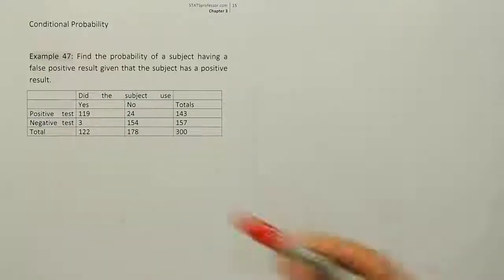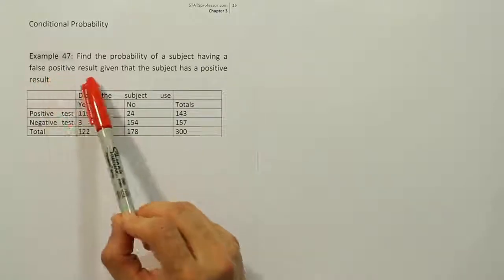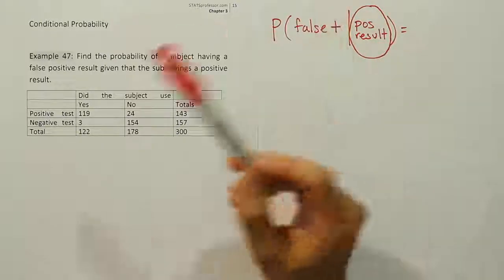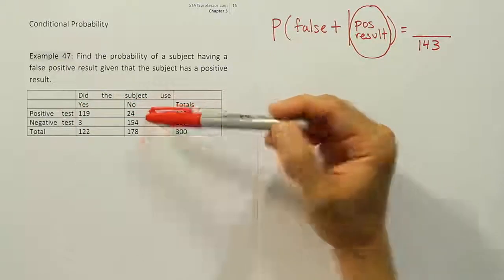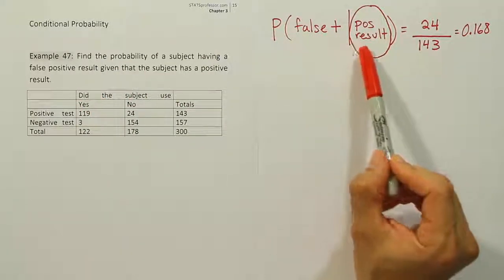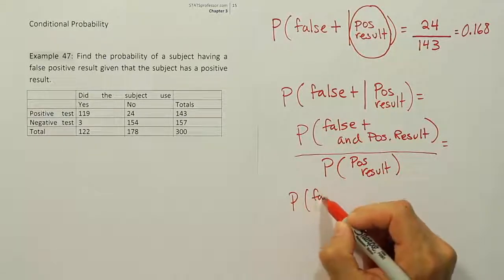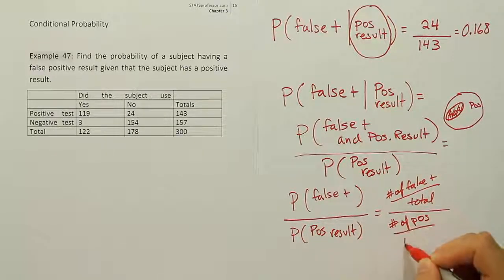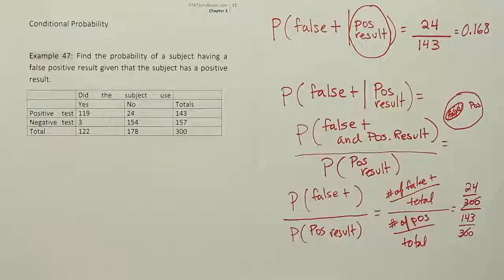Introducing the conditional rule of probability using an example; part 1